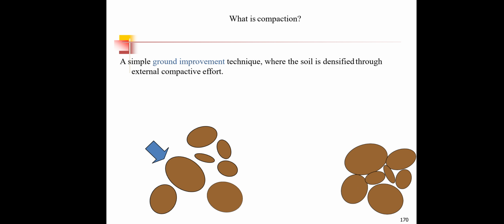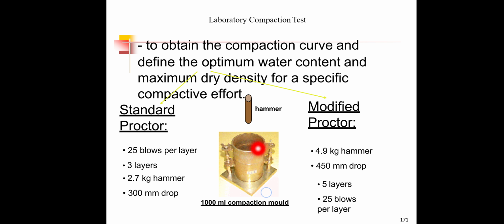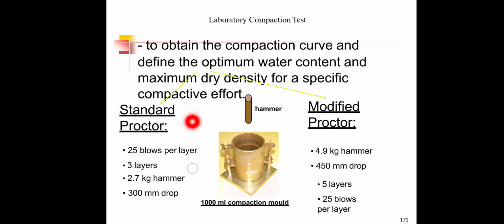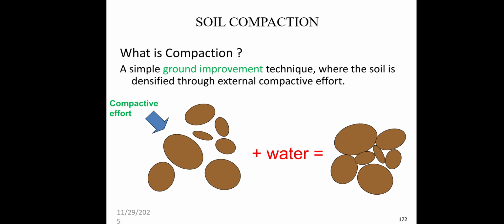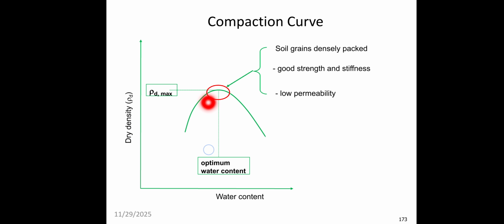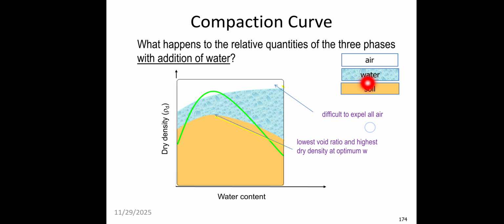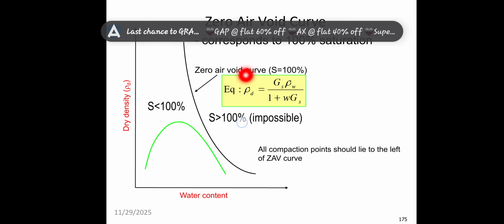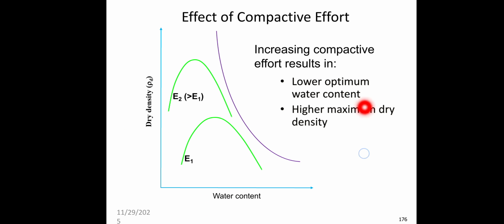Compaction and characteristics of Compaction